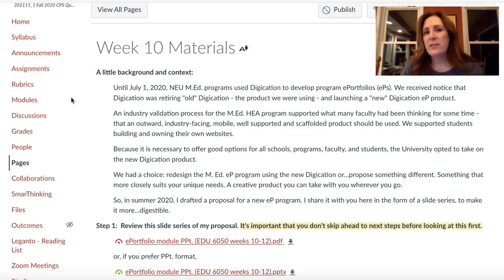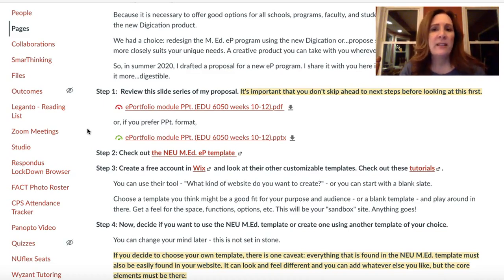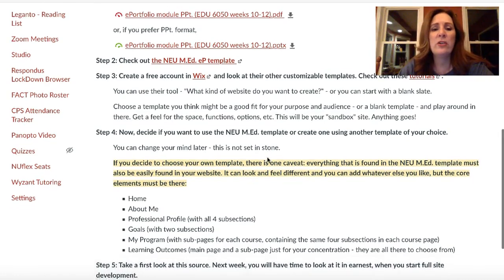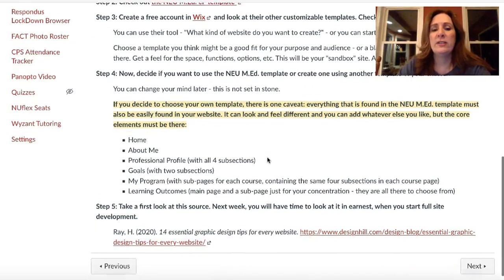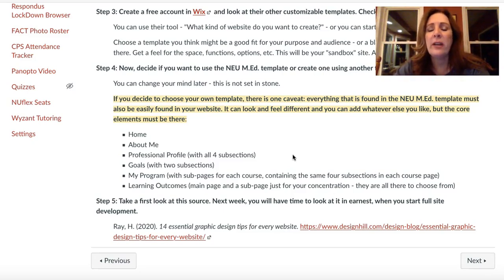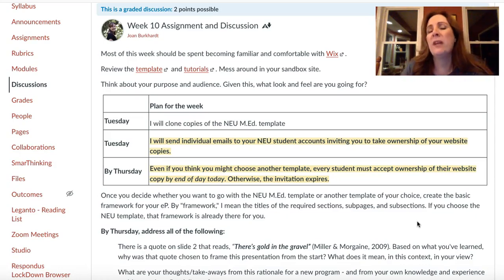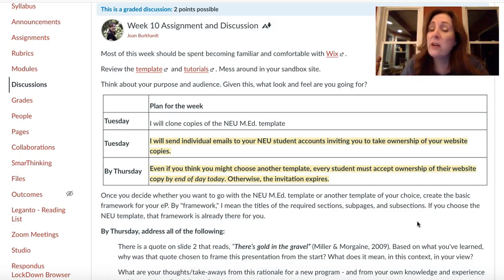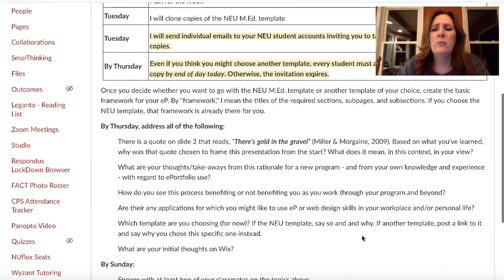EDU 6095 week 10